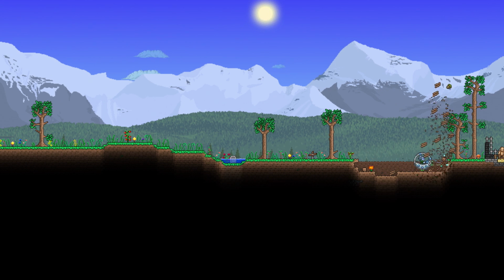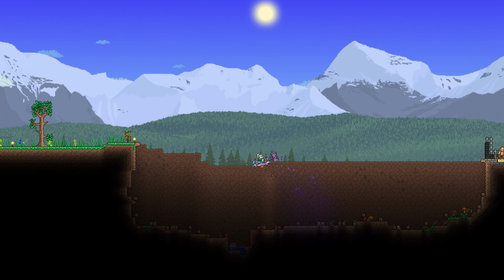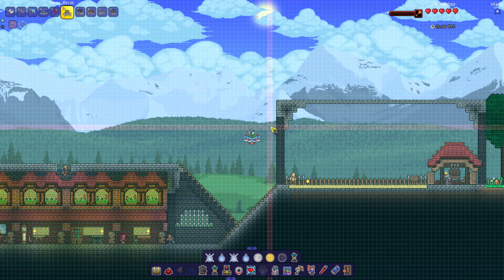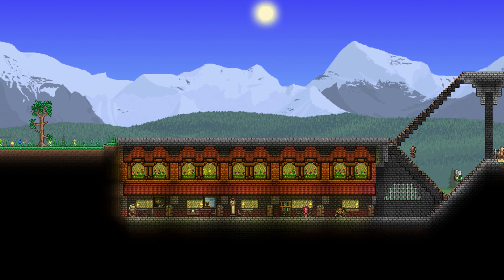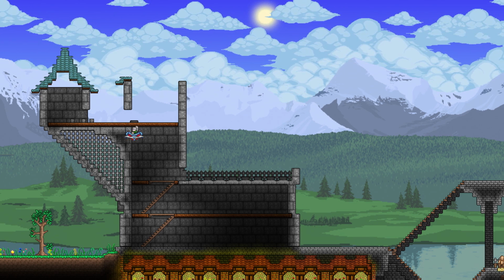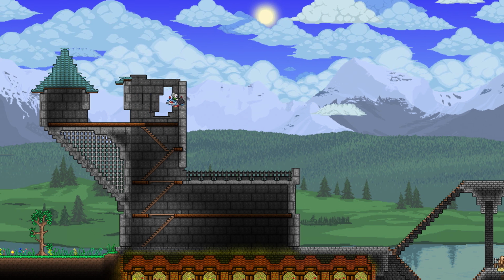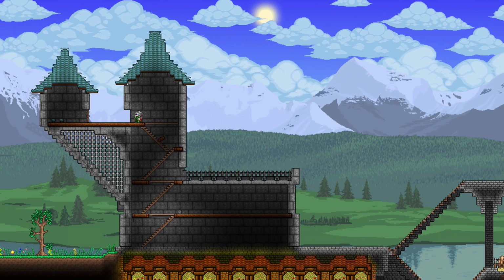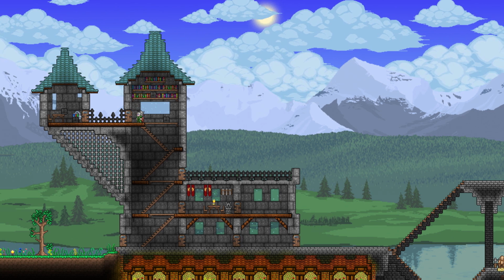Terraria - Let's Build a Castle!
Terraria Let's Build! Time to get some more NPC accommodation in!